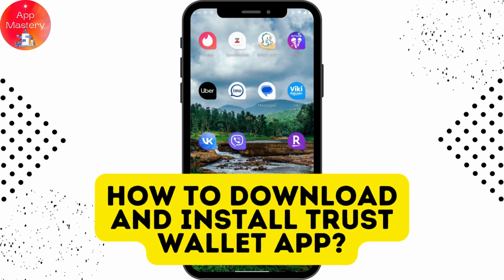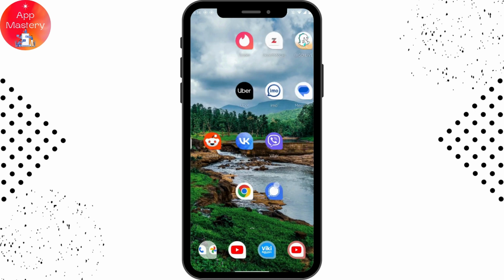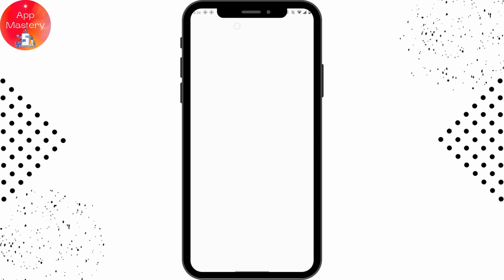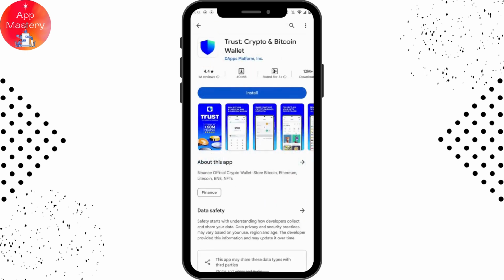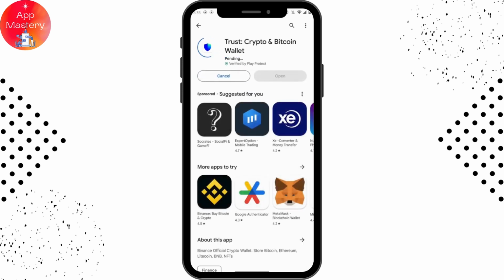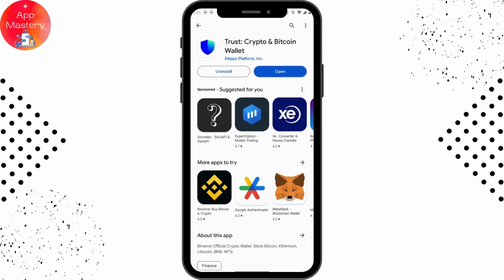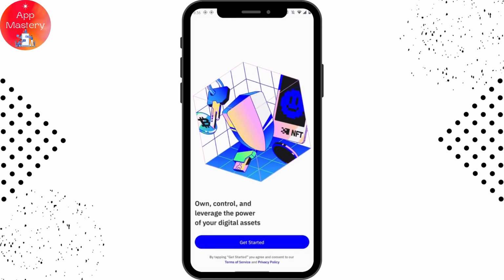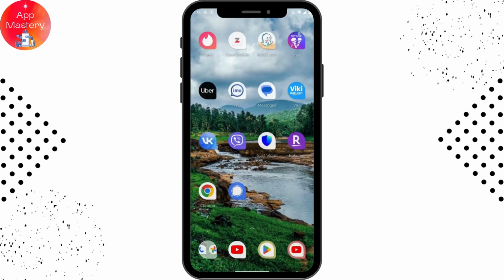How To Download And Install Trust Wallet App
Welcome to App Mastery! In this tutorial, we'll guide you through the process of downloading and installing the Trust Wallet app, your gateway to the world of cryptocurrencies. Follow our step-by-step guide on "How to Download and Install Trust Wallet App" to ensure a seamless experience in managing your digital assets. Whether you're new to crypto or a seasoned investor, our tutorial covers the essential steps for a successful Trust Wallet setup. Join us on App Mastery and empower yourself in the crypto space!